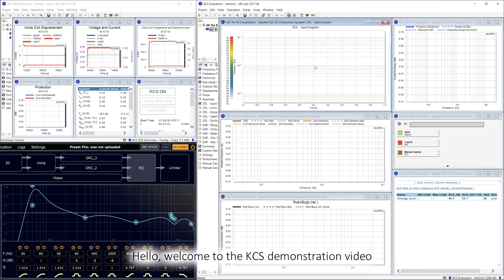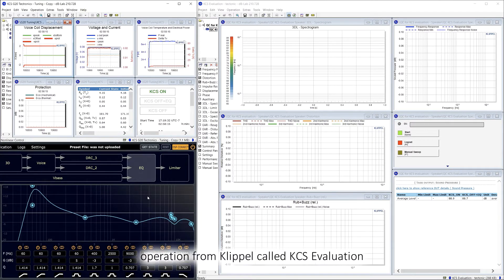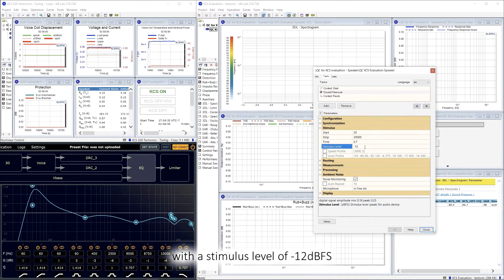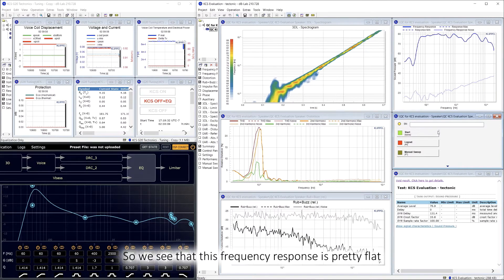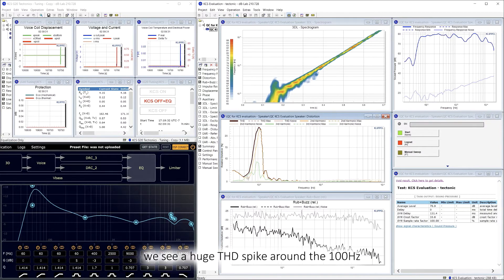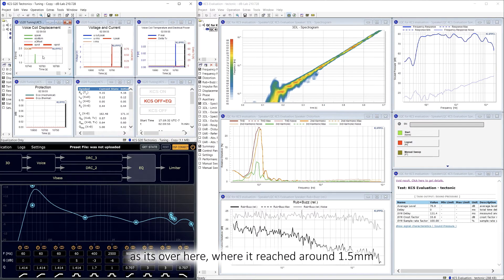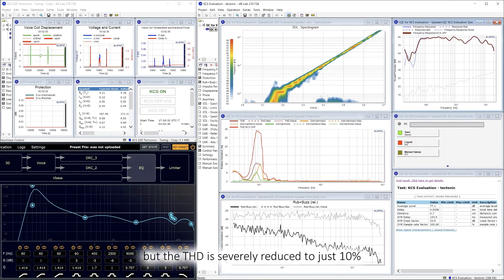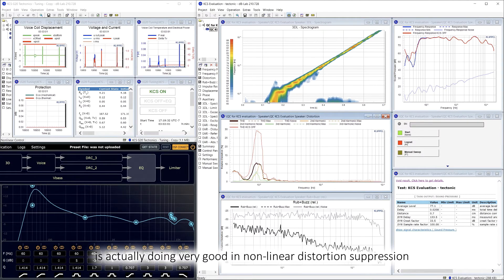Nuvoton Smart Amplifier Product Demo Part 2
Loudspeakers are highly nonlinear and time-variant systems. Signal distortion, heating, aging, climate and other external influences limit the maximum level and the quality of the reproduced sound.  This video shows how Nuvoton smart amplifier can greatly improve the speaker performance and the sound quality by offering mechanical & thermal protection, automatic system alignment, active compensation of transducer nonlinearities, and active stabilization of the voice coil rest position based on the Klippel Controlled Sound (KCS) technology.